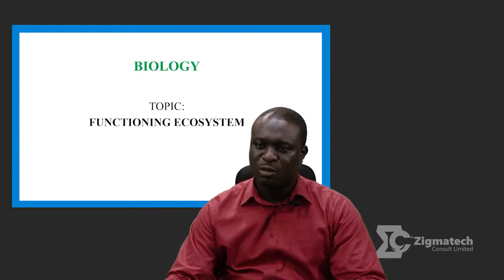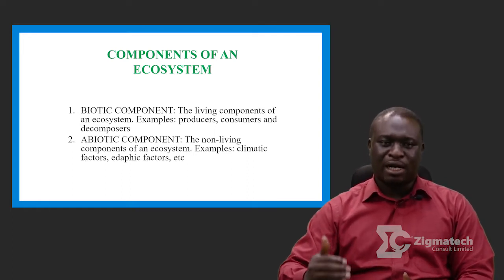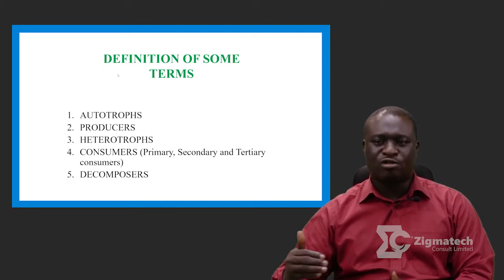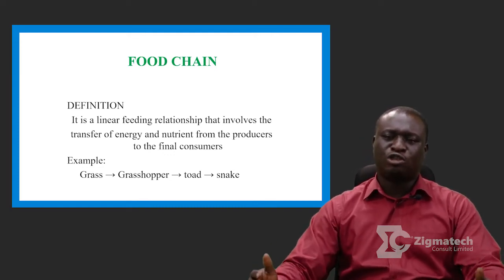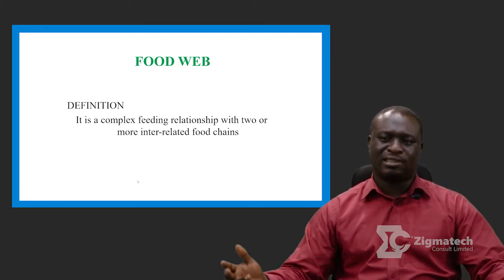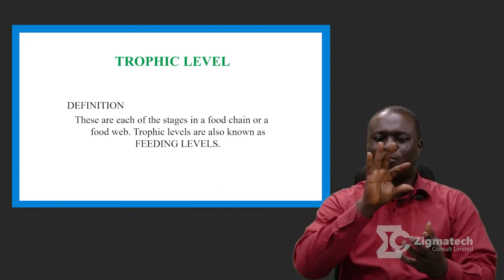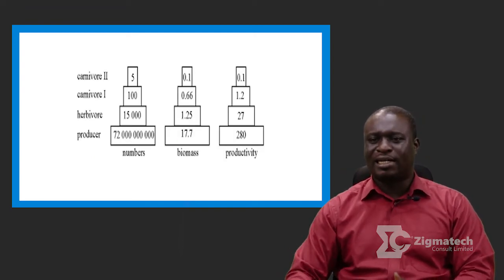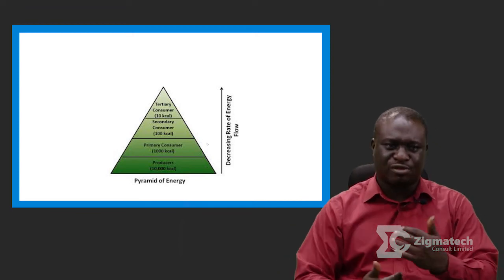BIOLOGY | FUNCTIONING ECO SYSTEM | EXAMGUIDE |ZIGMATECH CONSULT LIMITED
This lesson is focused on Ecosystems. A student trying to have an in-depth knowledge about Functioning Ecosystem should follow the video to the end. At the end of this class, a student should be familiar with the following
Functioning Ecosystem
Definition and components of an Ecosystem
Definition of Ecosystem terms
Food Chains and food webs
Tropical level
Pyramid of numbers
Pyramid of energy

This tutorial is for students in O level classes or senior secondary schools who wants to have an in-depth understanding of biology and it will help a student scale through exams such as WEAC, JAMB, UTME, SSCE, IJMB, GCE

For further studies and preparing for any Nigerian Exams, please and download an application tailored for the particular exam.